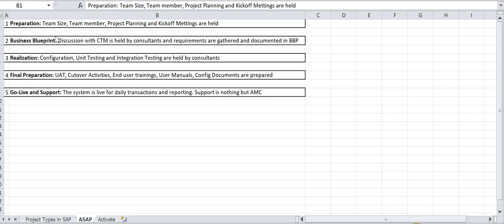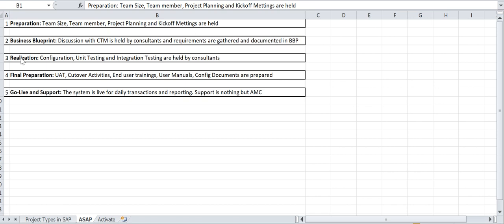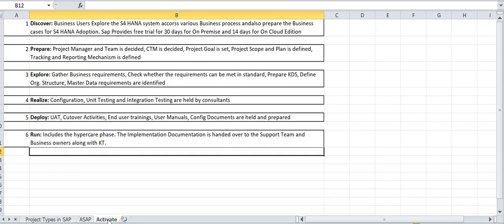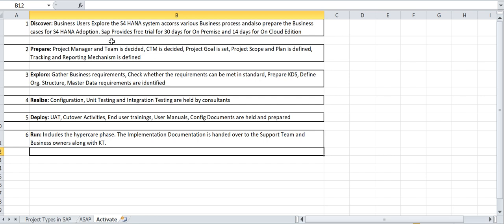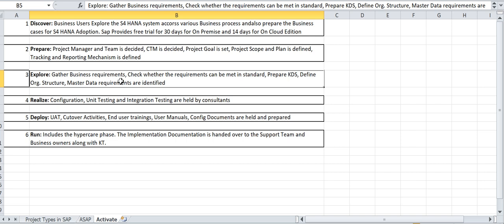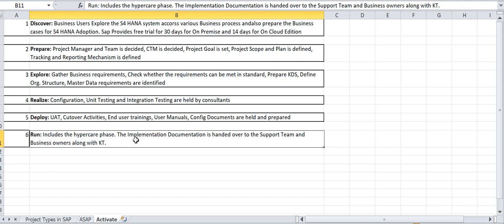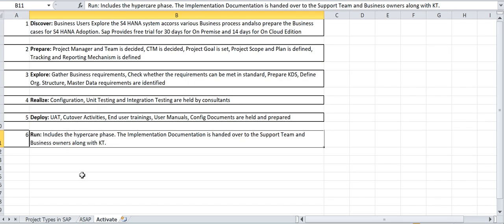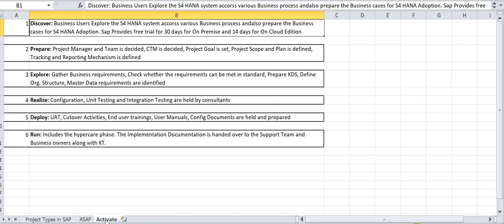Implementation Methodologies S4 HANA Session 5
This video covers the project implementation methodologies in SAP ECC and S4 HANA